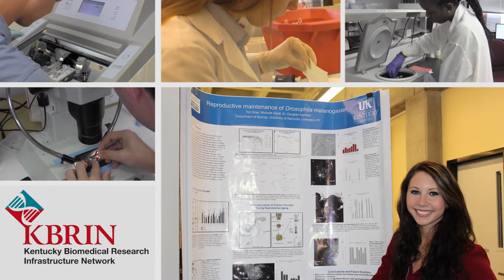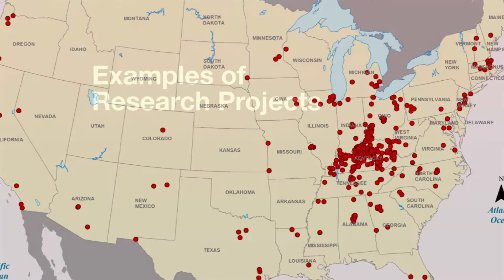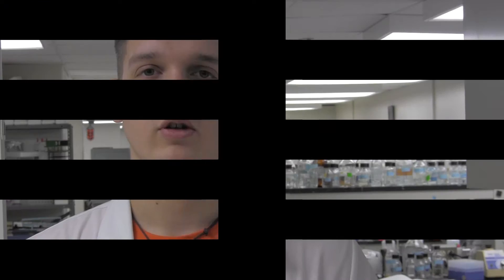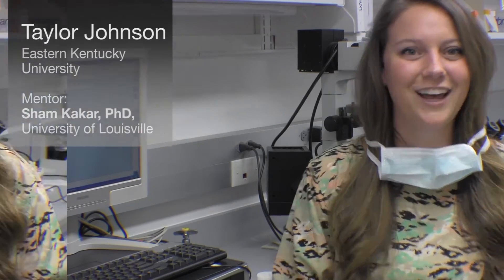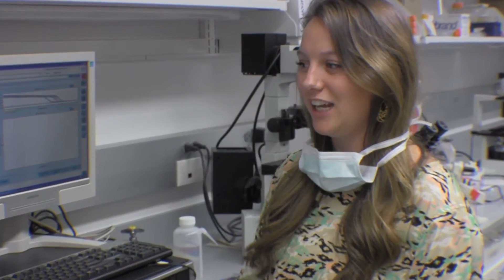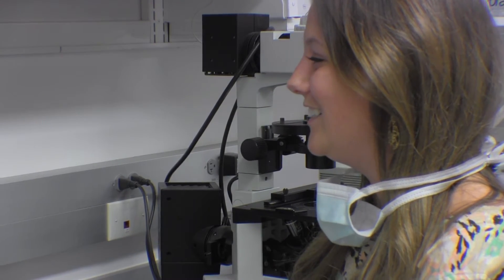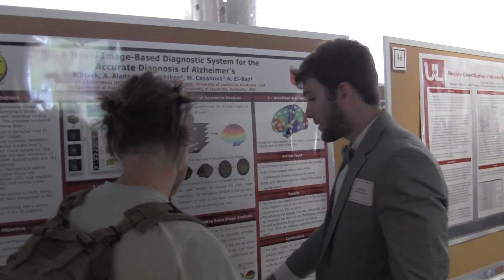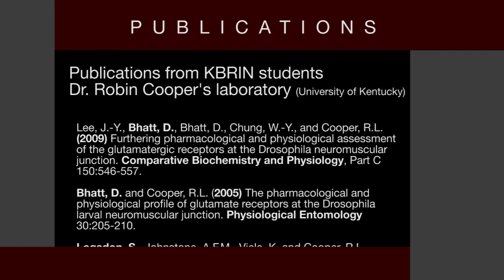KBRIN INBRE Summer Undergraduate Biomedical Research Program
An overview of the KBRIN KYINBRE Summer  Undergraduate Student Biomedical Research Program. Former students give descriptions of their projects and share their experiences while participating in the program.